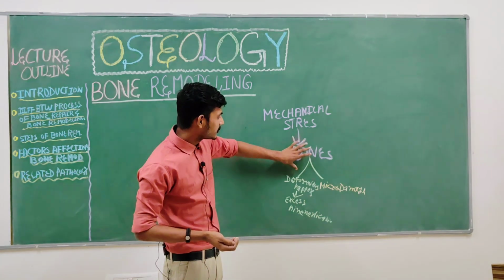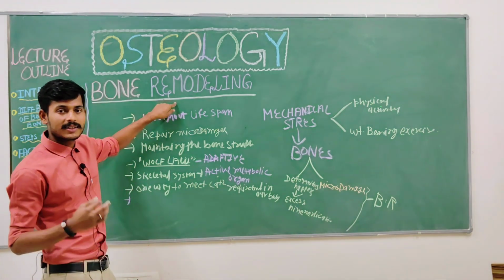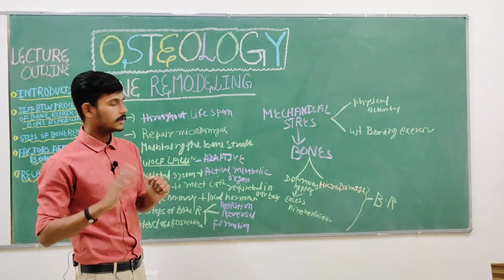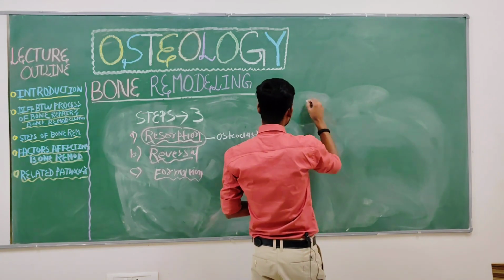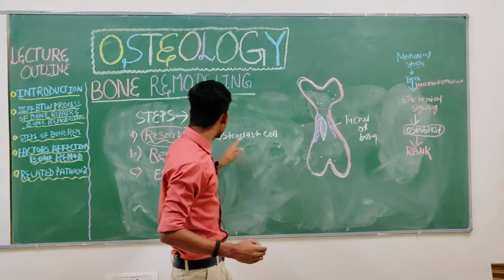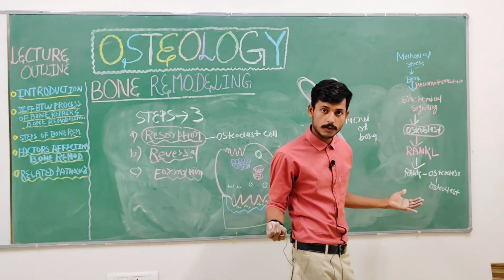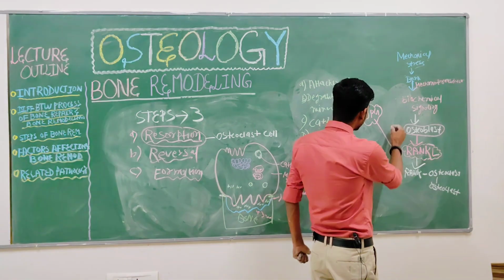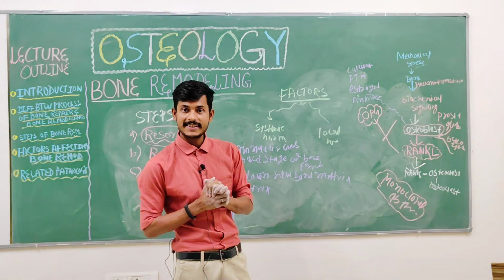BONE REMODELING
BONE REMODELING (PART-3).

your queries..
what is bone remodeling
how bone remodeling occurs
how bone remodeling happens
what are the stage of bone remodeling
what is difference between bone remodeling and bone healing
how mechanical stress triggers bone remodeling
bone remodeling as a ongoing process
what's a role of osteoclast and Osteoblast during bone remodeling
what is RANK
what is RANKP
what is Molecular basis of osteoporosis
what is osteoprotegerin
What is OPG
why monoclonal antibodies are used in the treatment of bone diseases
what are the factors which affects bone remodeling